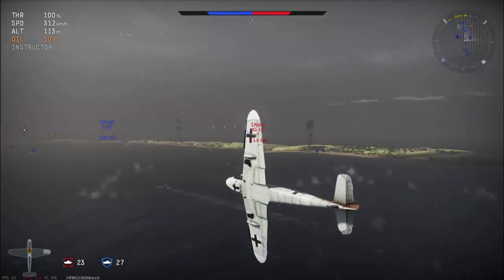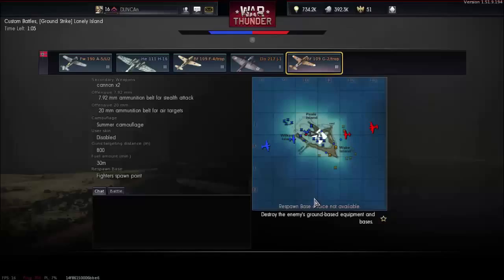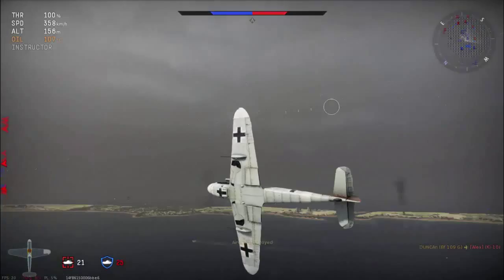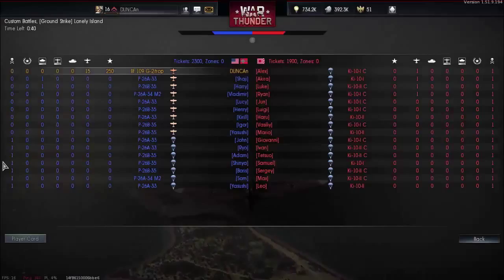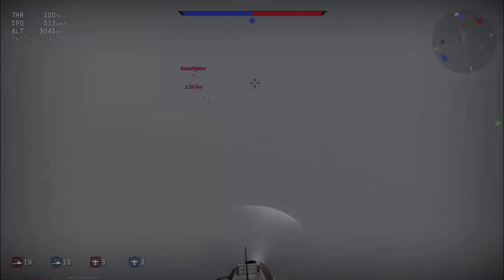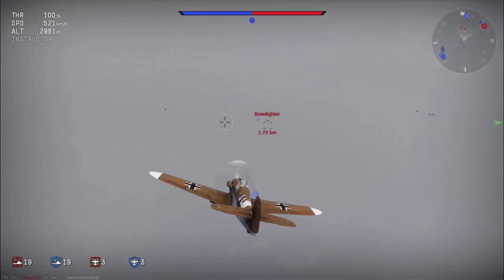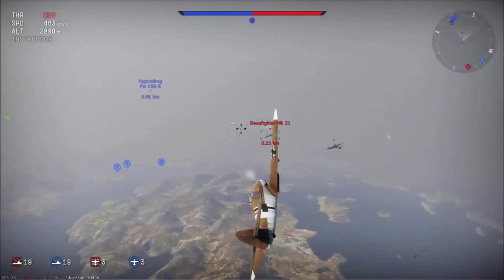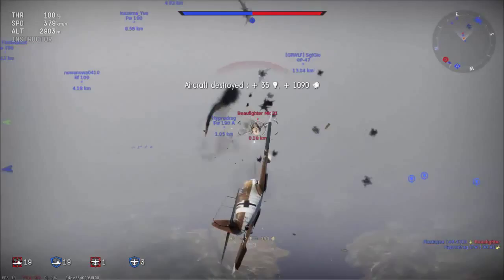War Thunder : History and tips (Bf 109 G-2/troop)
Hi everybody!! i am doing the history and tips i hope you guys like it !!